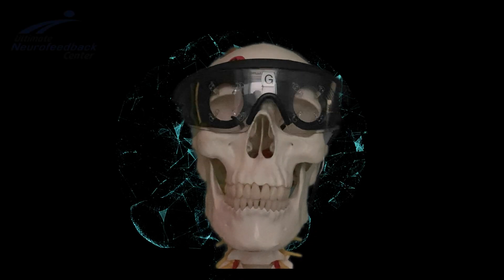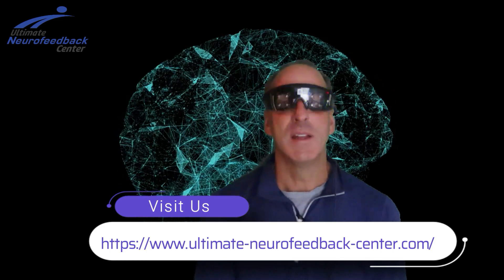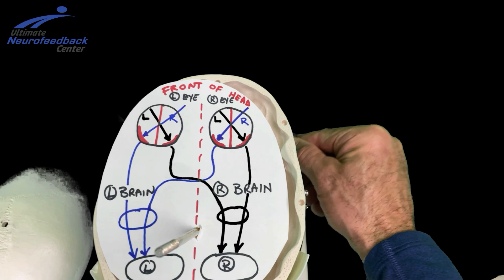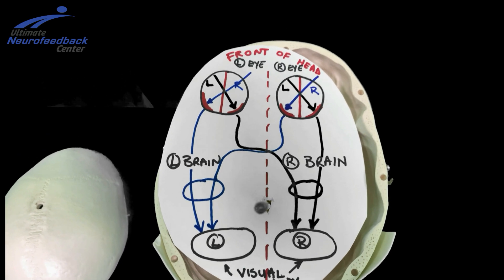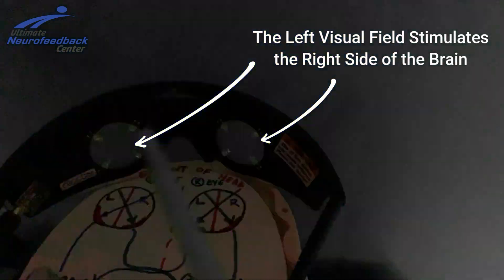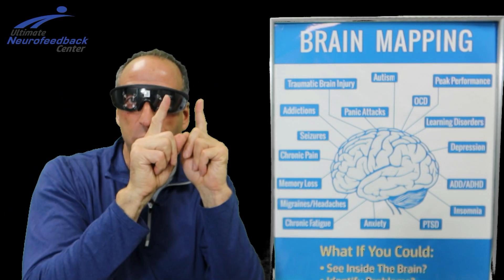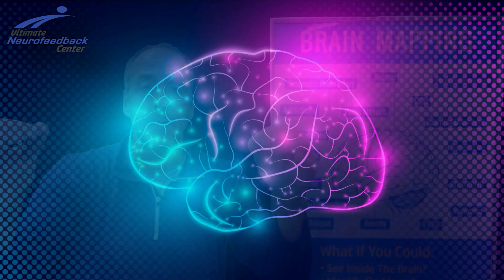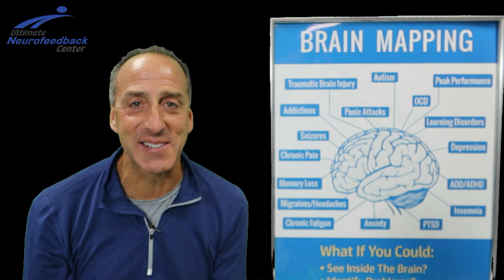NEUROFEEDBACK for Stress, Anxiety, Depression, ADHD, Insomnia, Panic Attacks, Memory Loss and more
Neurofeedback uses Photic technology to stimulate the brain for treating many conditions. Watch Dr. Cammisa explain how the glasses affect the brain with different frequencies to treat many conditions.